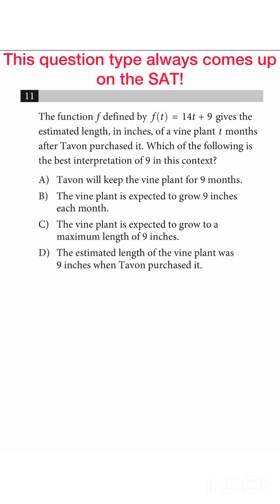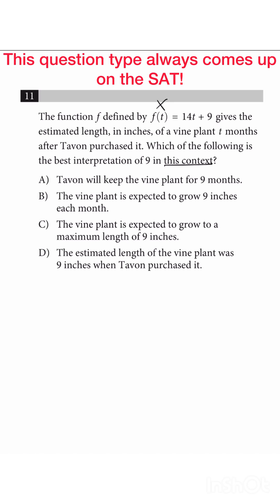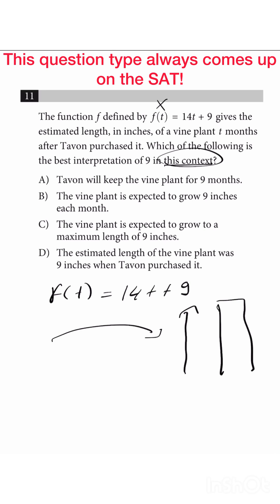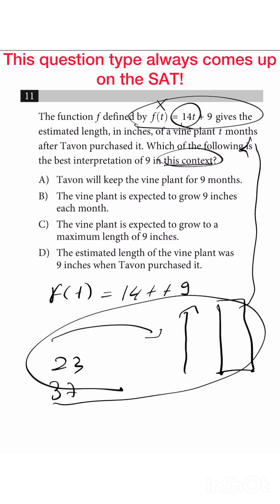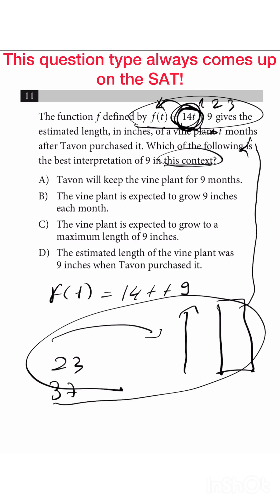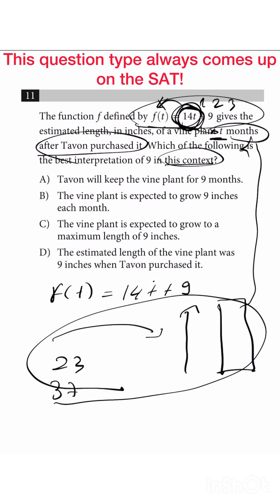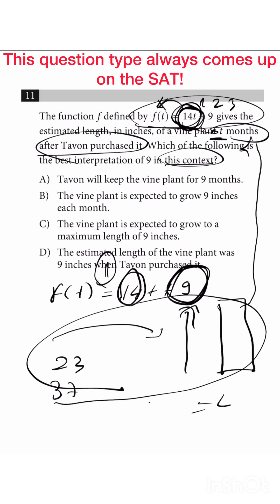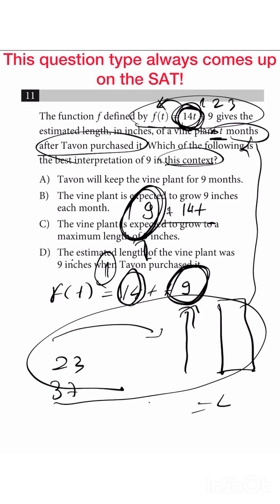Questions like these always comes up on the SAT, Do you struggle with them? Comment down below!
Questions like these always comes up on the SAT, Do you struggle with them? digitalsatmath digitalsatmath